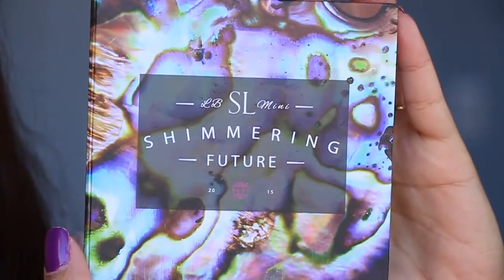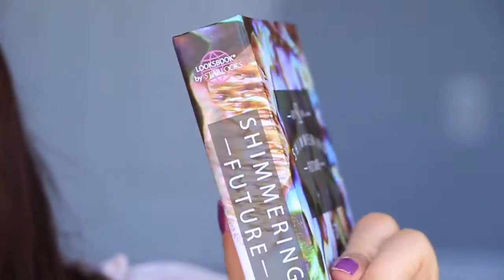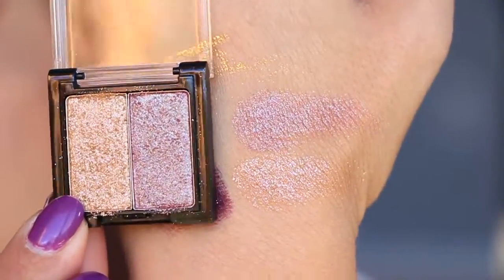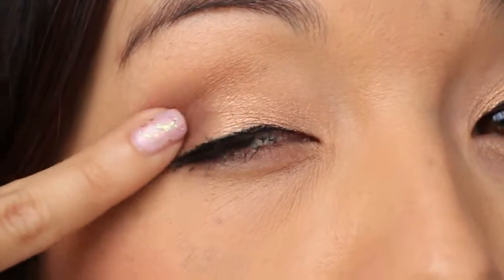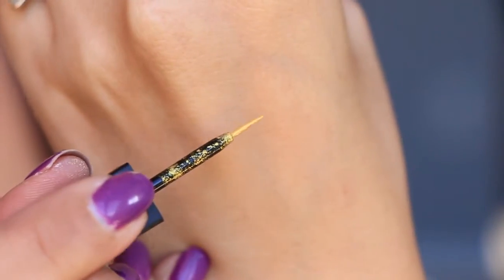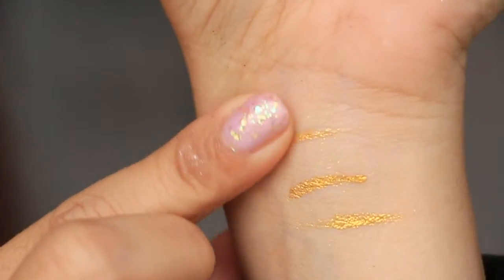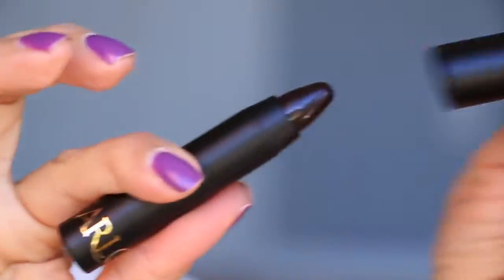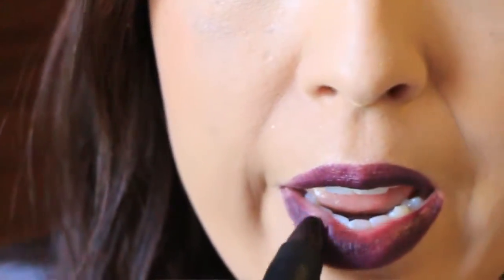Starlooks Shimmering Future Looks Book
This Month is the Shimmering Future LooksBook